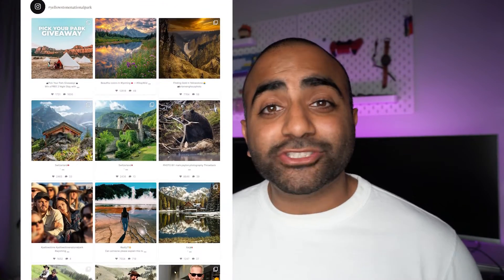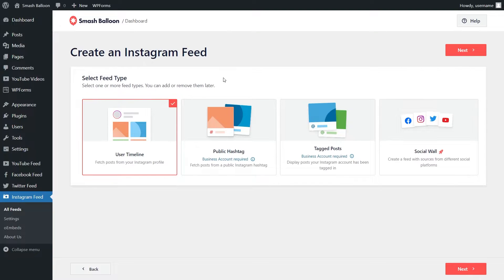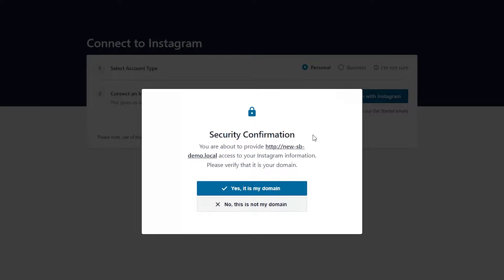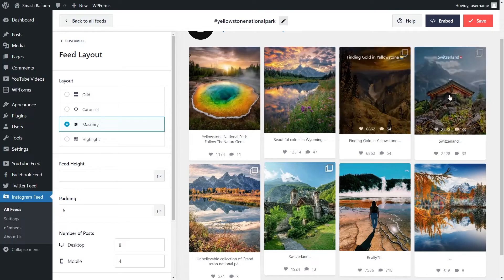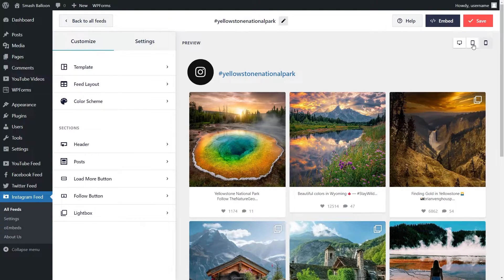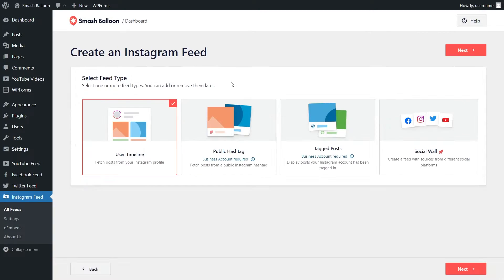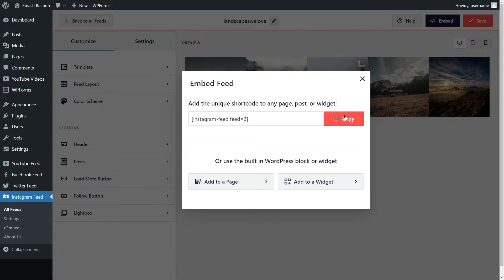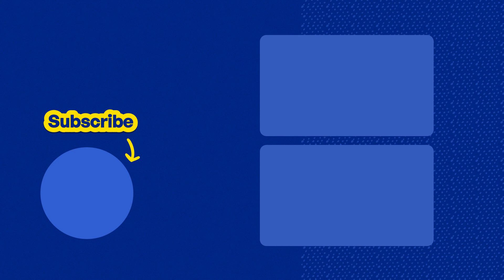How to Display Multiple Instagram Feeds on WordPress Website | Smash Balloon Instagram Feed Plugin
Display multiple responsive Instagram feeds on your WordPress website in just a few easy steps!

Embedding your Instagram content on your WordPress website can help you highlight your best content, grow your followers and even secure new customers for your business.

With the Instagram Feed Pro plugin, you can create several different types of Instagram feeds in a variety of layouts options.

In this video, you will learn how to embed multiple Instagram feeds on to your WordPress website.

📖 Video Chapters
00:00 - Introduction
00:20 - How to Purchase
00:35 - Installing Instagram Feed Pro
01:22 - Creating Your First Instagram Feed
03:45 - Customizing Your Feed
05:27 - How to Embed your Instagram Feed
06:24 - Creating your Second Instagram Feed
07:50 - Embed Instagram Feed to Footer